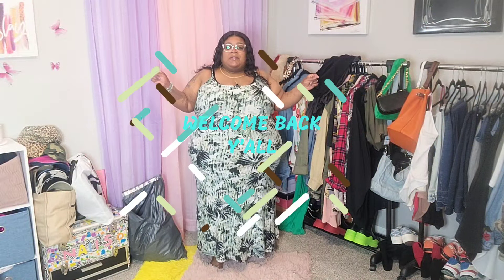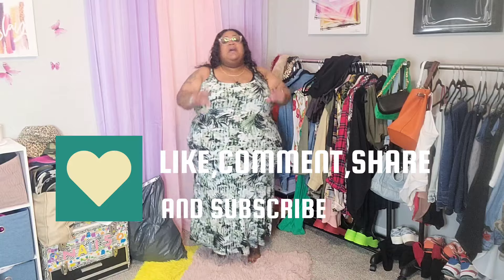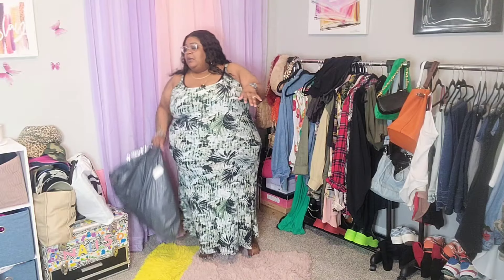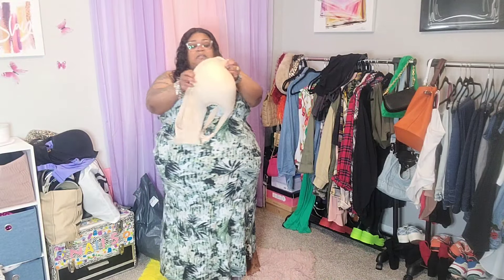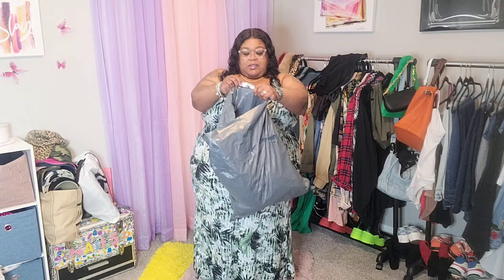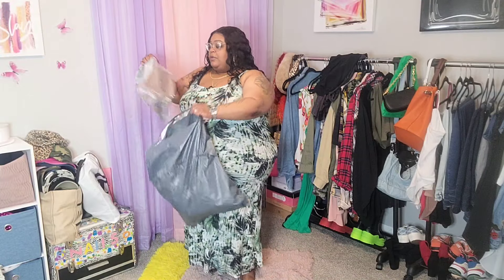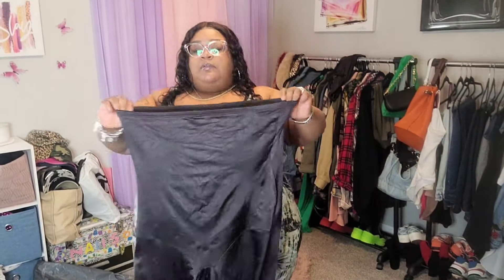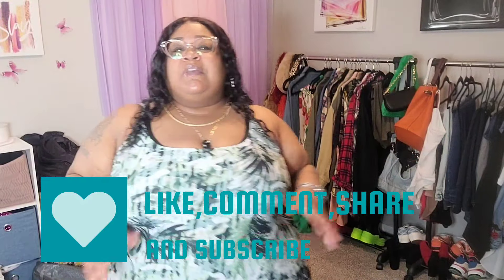PLUS SIZE HAUL | SHAPEWEAR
KEEP IN TOUCH WITH QUI @

CAMERA INFO:
Camera: Galaxy Note20 Ultra 5G / Cannon G7x Mark ii / Ray Ban Meta Glasses